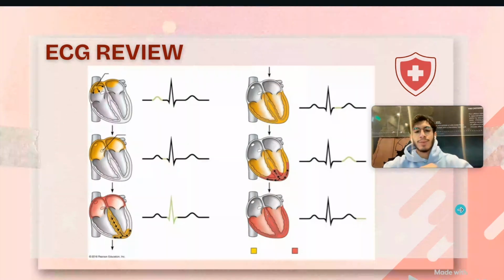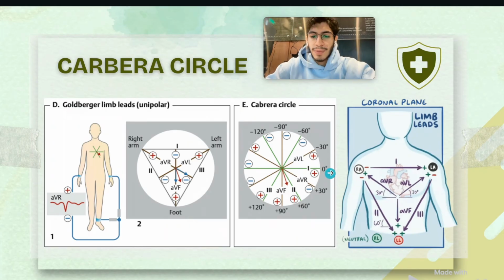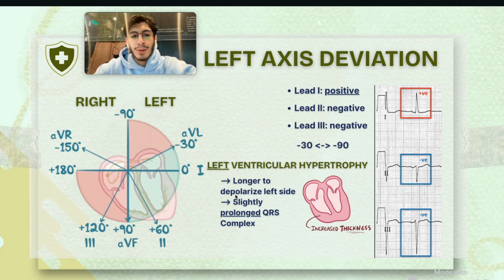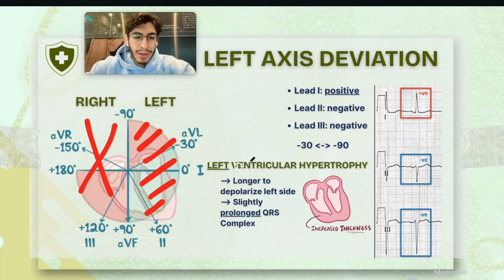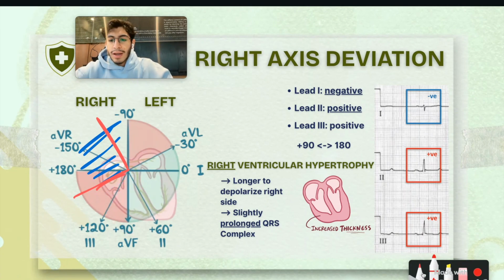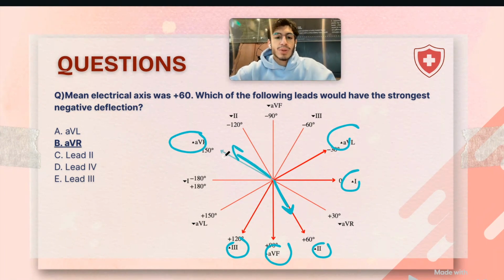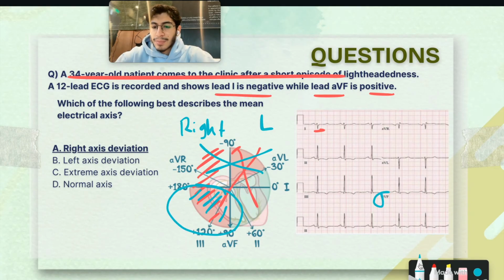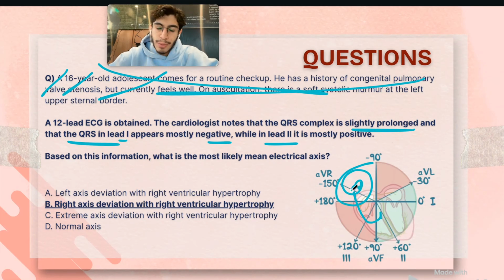P15. Interactive Session II (TBL Special) || Omar Othman